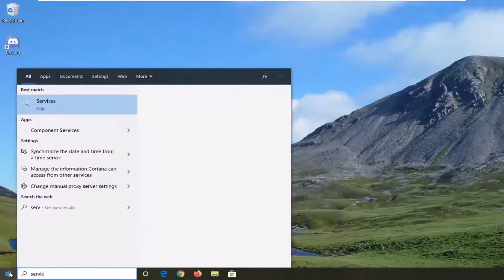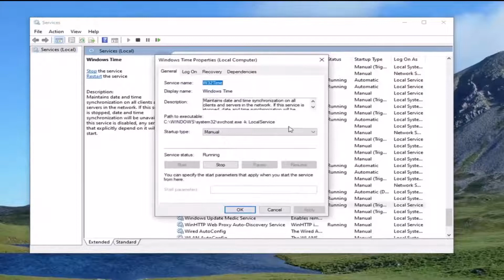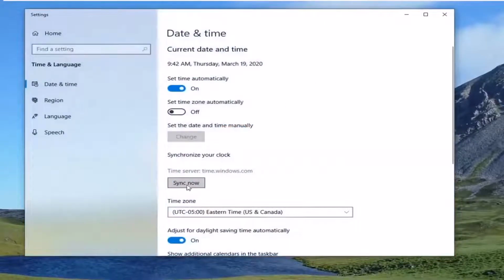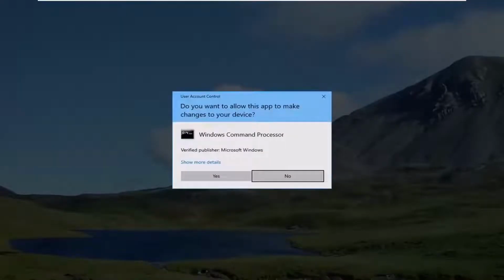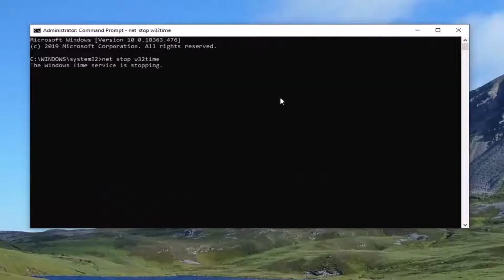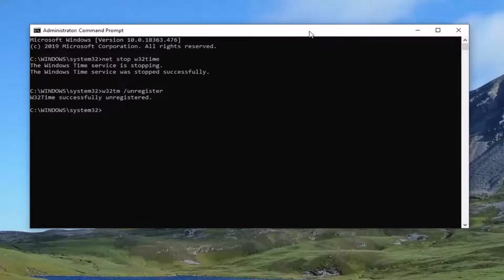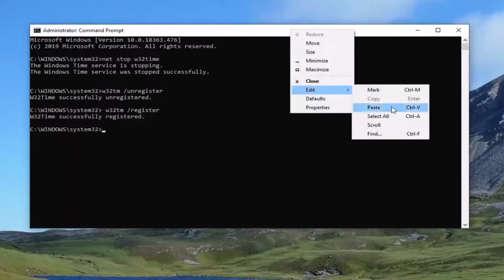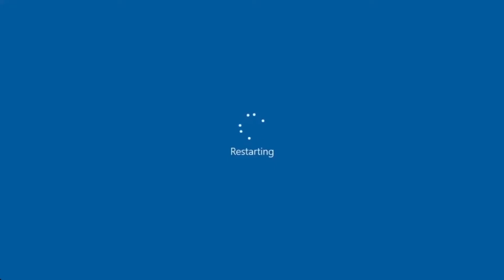An Error Occurred While Windows Was Synchronizing 🕒 Time Sync not working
Learn how to resolve  An Error Occurred While Windows Was Synchronizing time sync issues in Windows 10 and 11, 🕒 including errors with Internet Time Sync not working.

⌘ w32time /unregister
⌘ w32time /register
⌘ net start w32time
⌘ w32time /resync

⏱️ Timestamps ⏱️
00:00 Intro
00:21 Solution 1
00:49 Solution 2
01:02 Solution 3